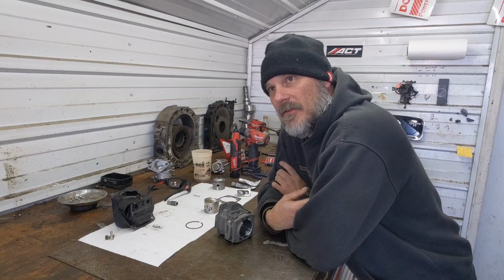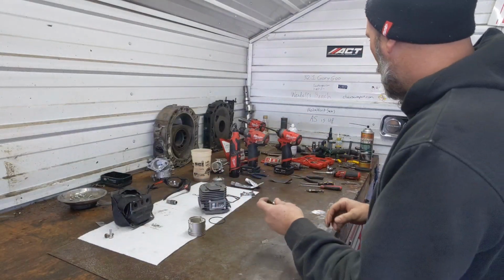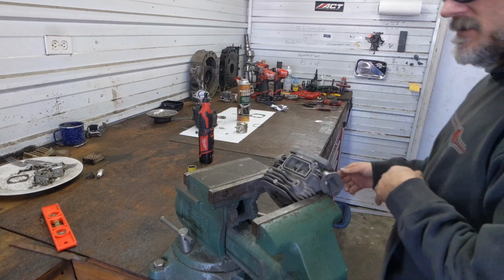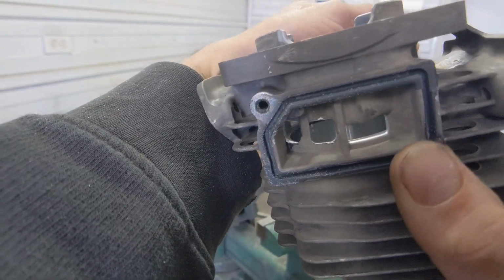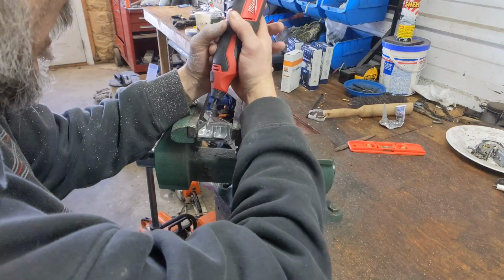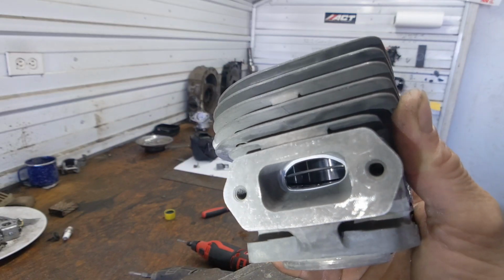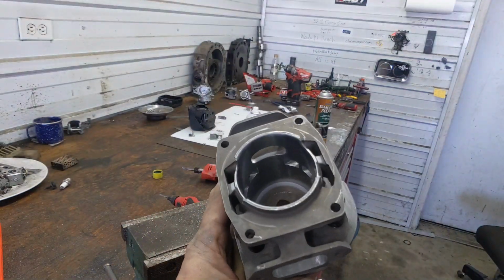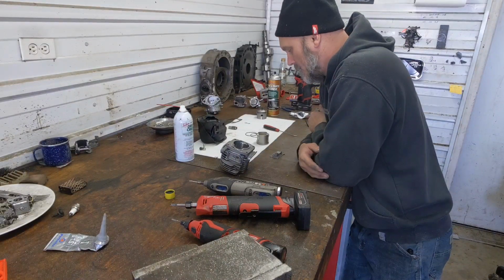Do it yourself Echo 7310 port job how to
Tutorial on how the get 15%+ out of your Echo and increased throttle response.  This is for the diy community that will never spend 300+ on a professional port job.